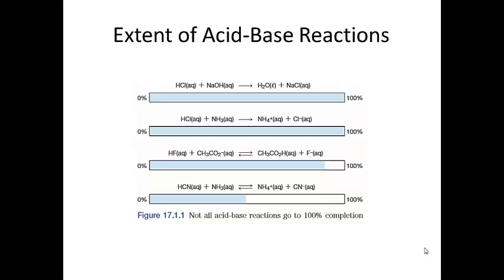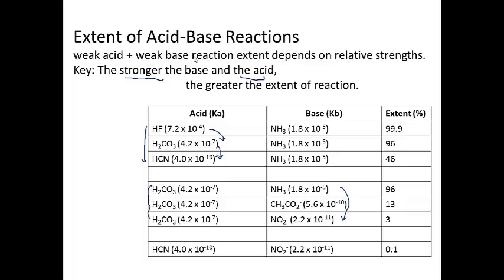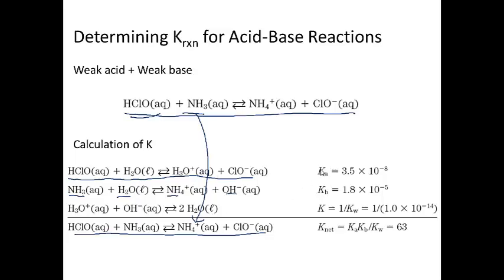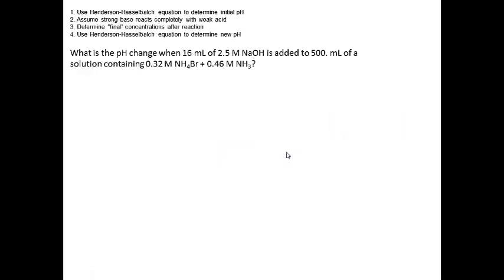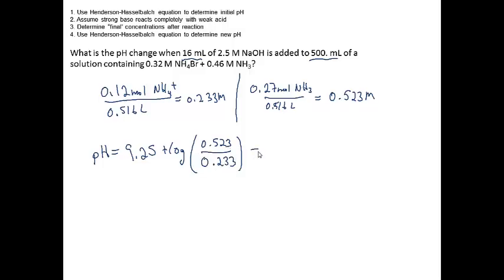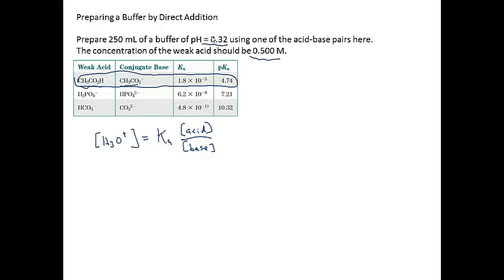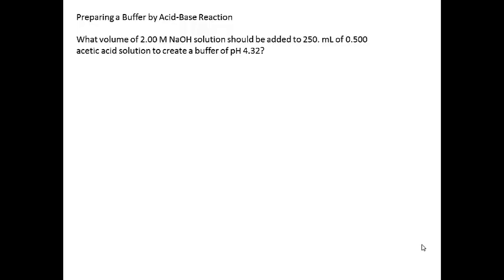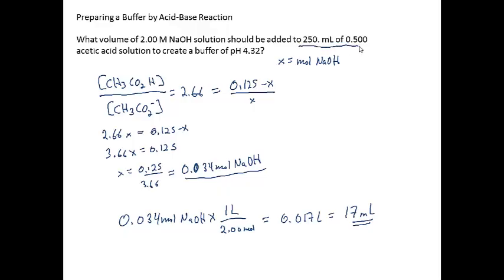Section 17 1 2 Acid Base Reactions and Buffers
General Chemistry II lecture covering acid-base reactions and buffer solutions.